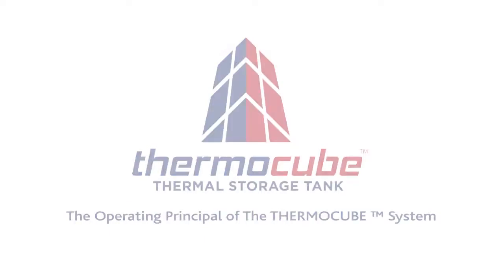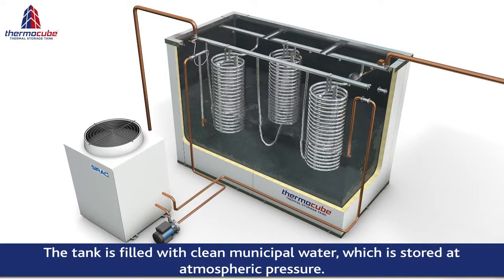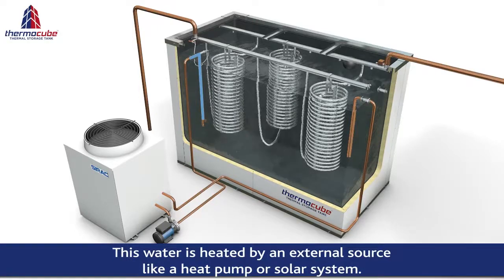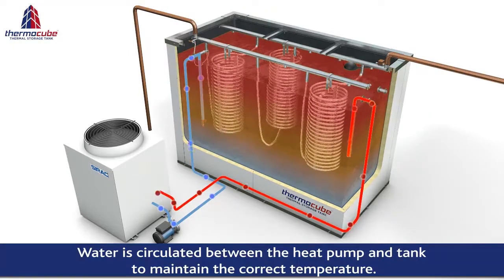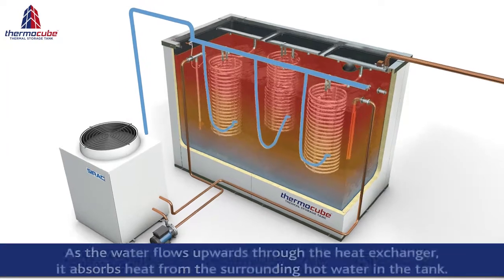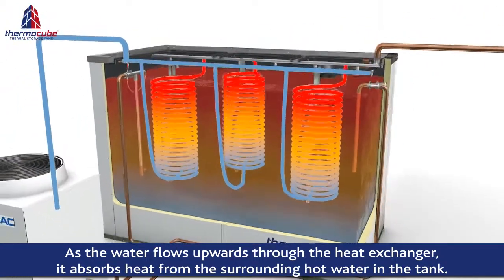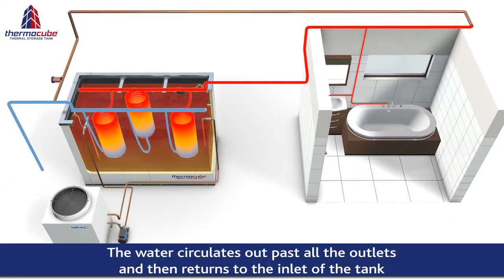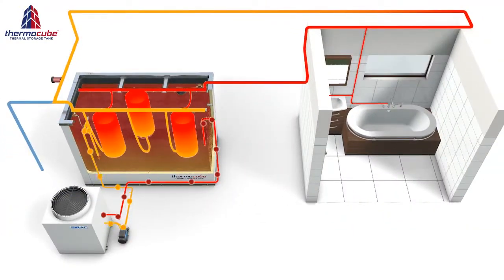SIRAC Thermocube Overview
Video overview of the SIRAC Thermocube Thermal Storage Tank